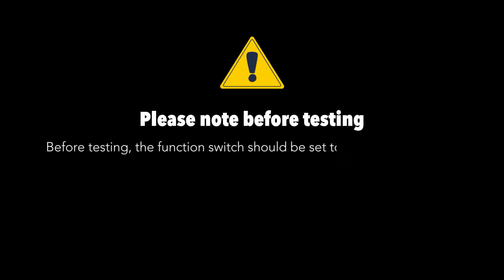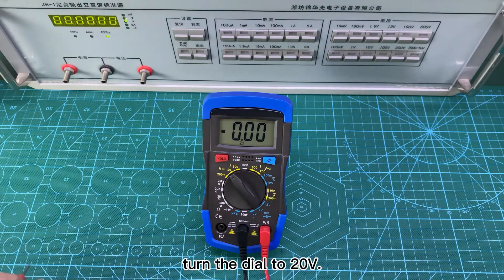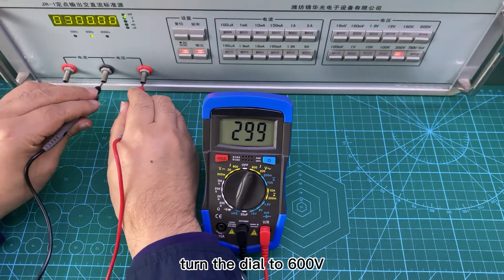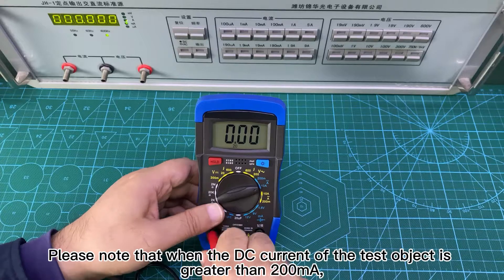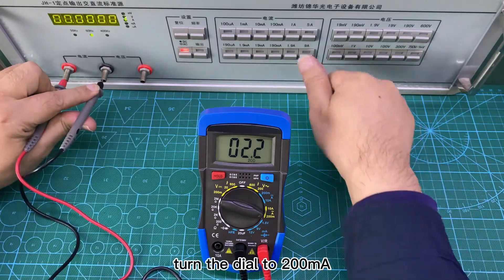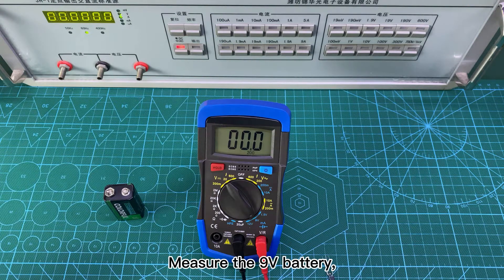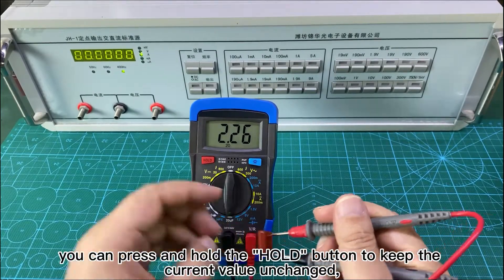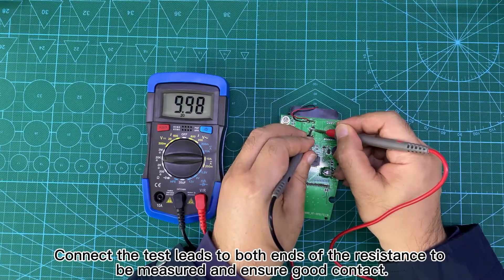Digital Multimeter HP-36C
HOLDPEAK HP-36C True RMS AC/DC Voltage Digital Multimeter Temperature NCV Electrical Tester